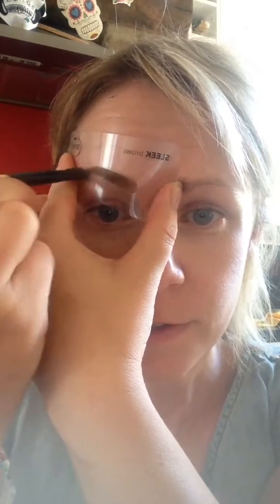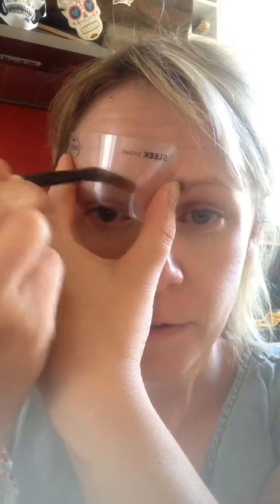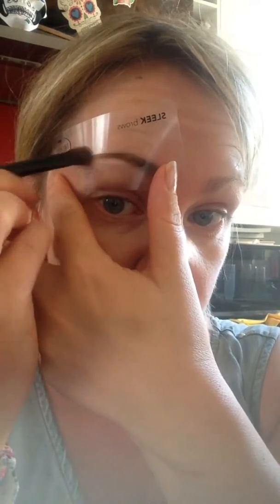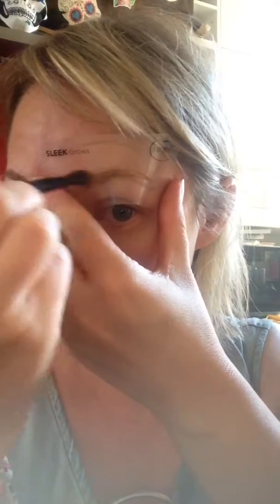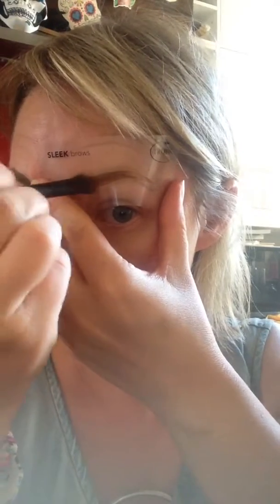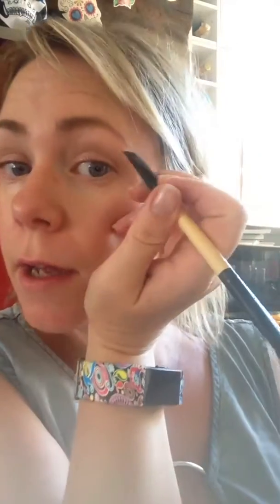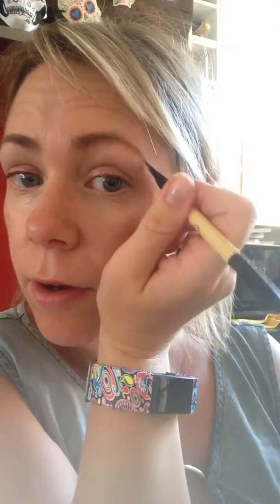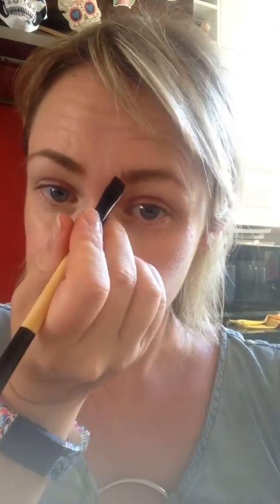Perfect Eyebrows ♥️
♥️ Quick & easy guideline for perfectly shaped eyebrows ♥️